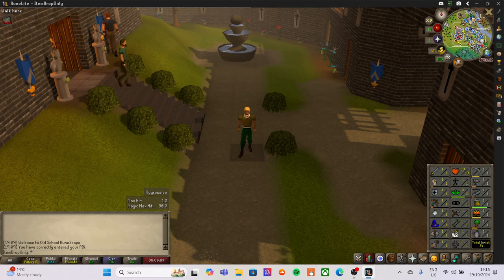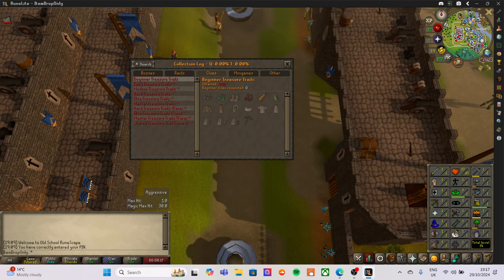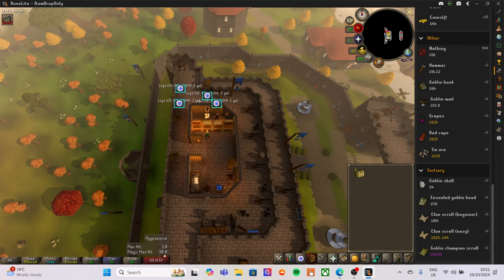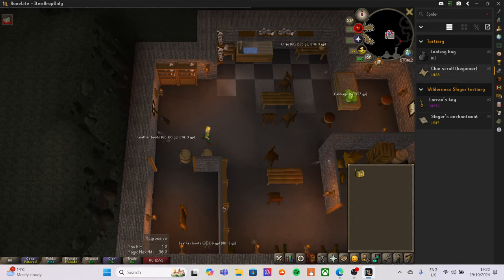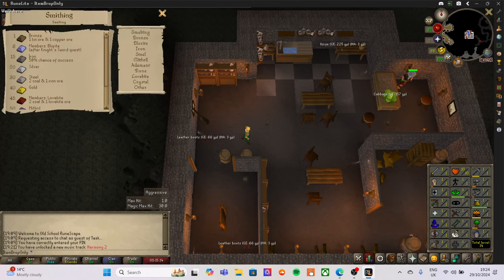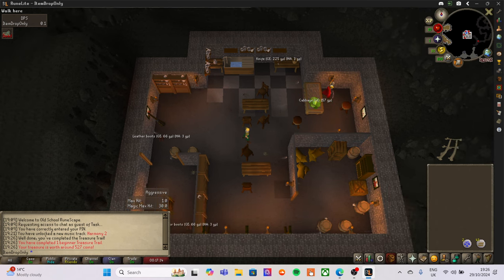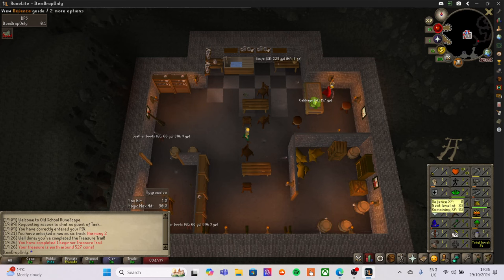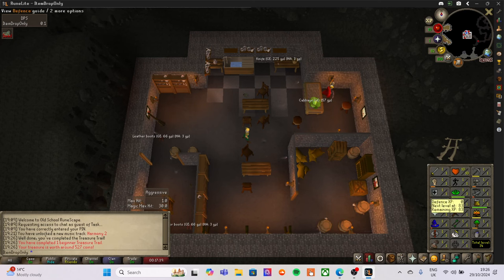OSRS - Part 1 - The Drop Table Challenge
Starting To Collect Every Item From Every NPC Attackable Monster In The Game Challenge.

In Game Rules Made By Myself. Rules Can Be Changed If I Encounter A Problem Or Issue.

1. Only Use Items Dropped By A Monster I Have Killed, Also I Can Use Items I Have Crafted.
2. No Grand Exchange Or Trading With Players.
3. Only Use Shops If An Item Cannot Be Dropped From A Monster, Or Crafted Myself.
4. Clue Scroll Over Monster.
5. Only Level Up Stats From Clue Scroll Completion (Excluding Combat Stats, And Prayer.)